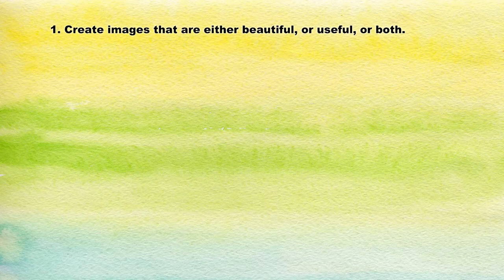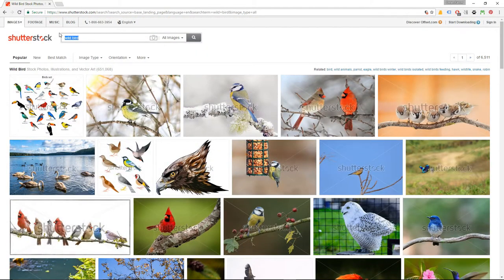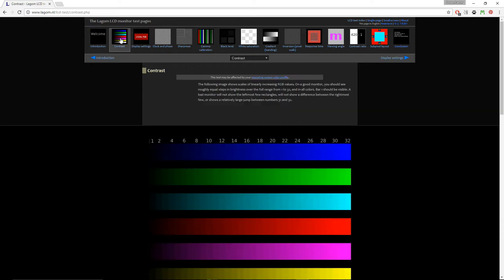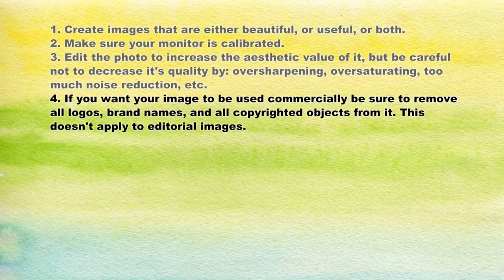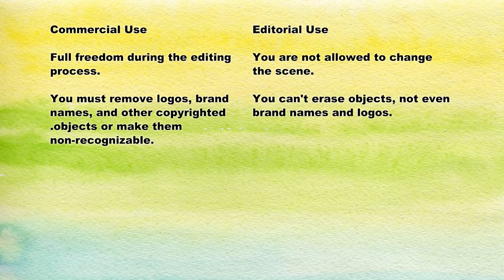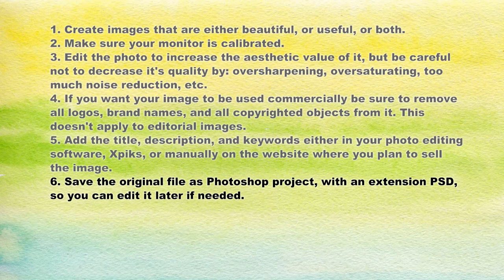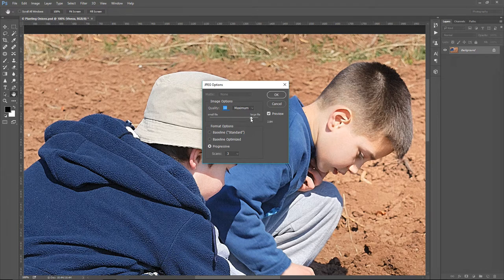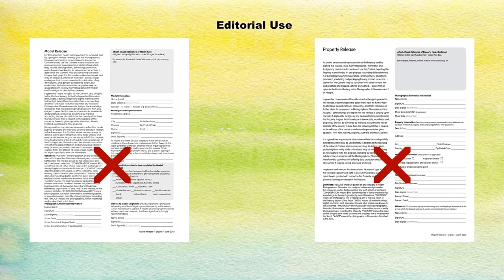Stock Photography from A to Z - Stock Photography Ep. 12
Stock photography follows certain rules we all have to learn. In this video I'm showing you the things you have to keep in mind when you work with stock photography.